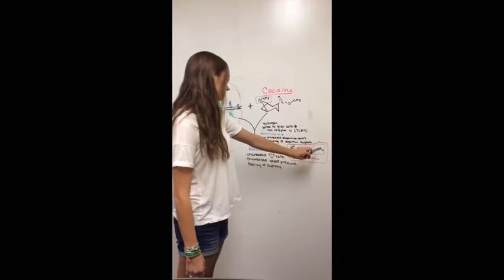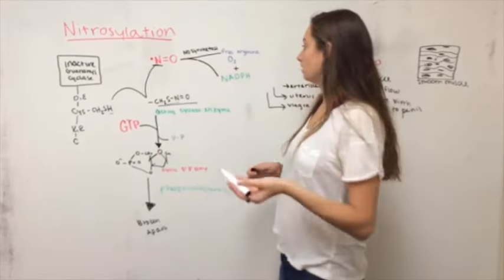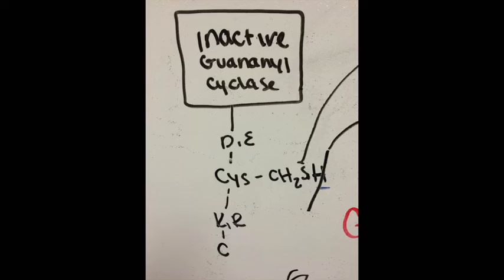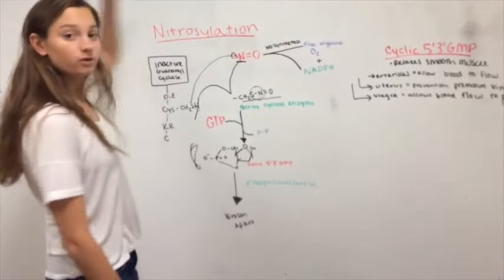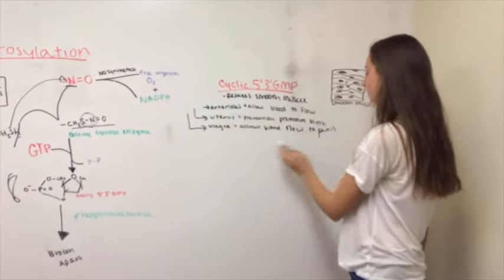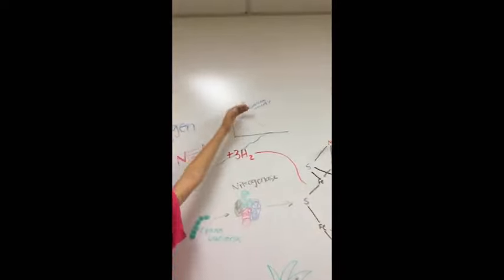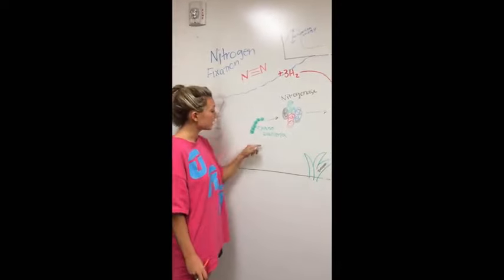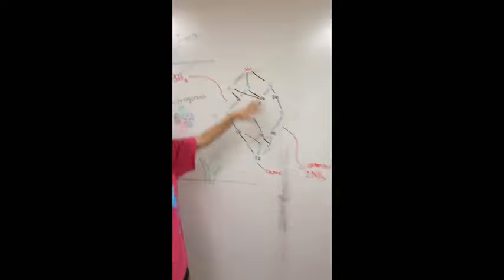Nitrogen Chemistry 3 Settings